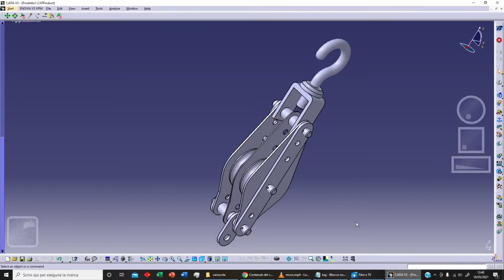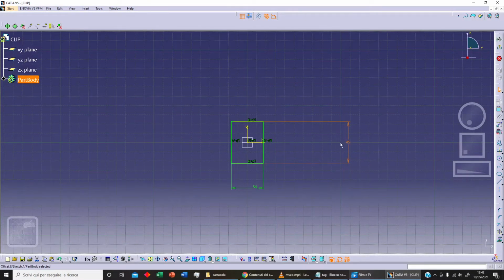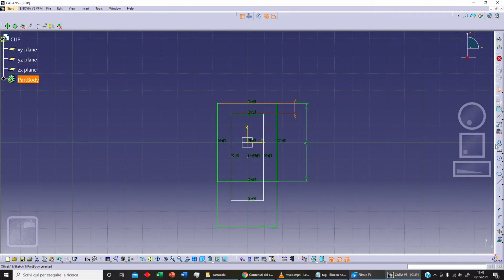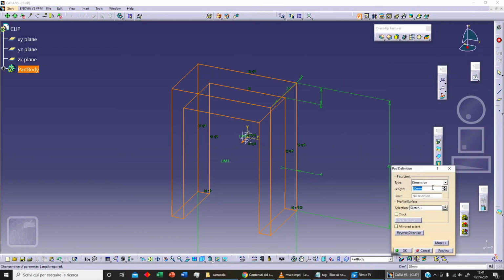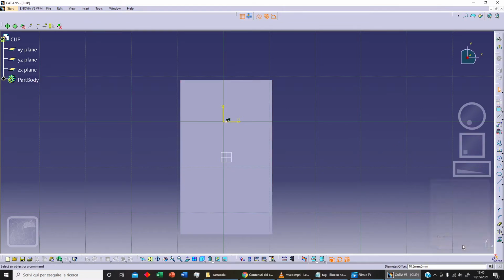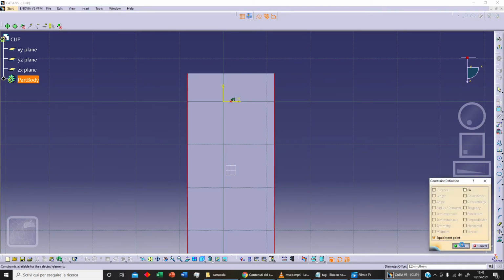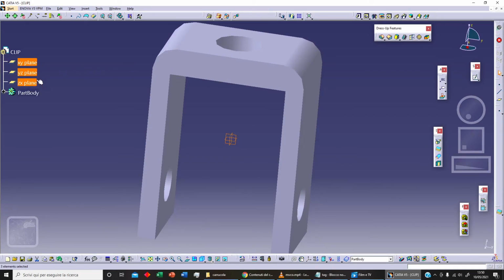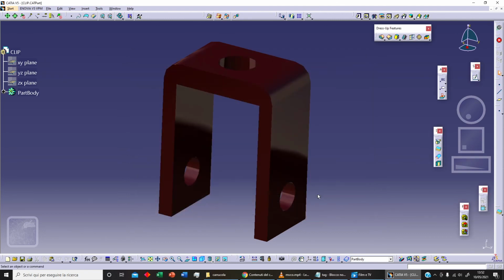Pulley 002: Clip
In this Tutorial: Clip